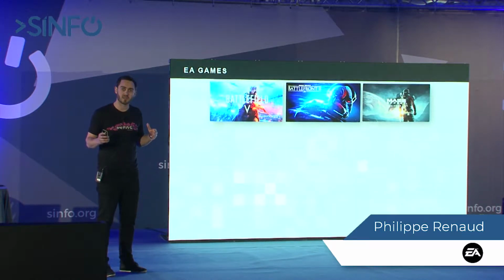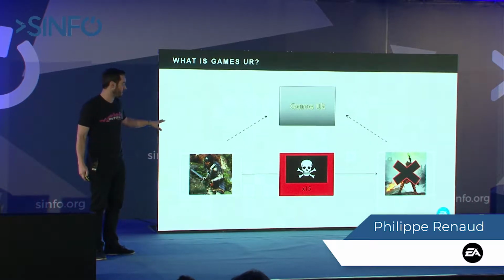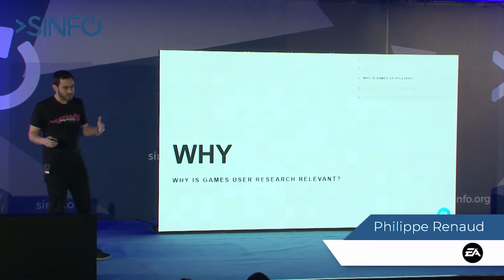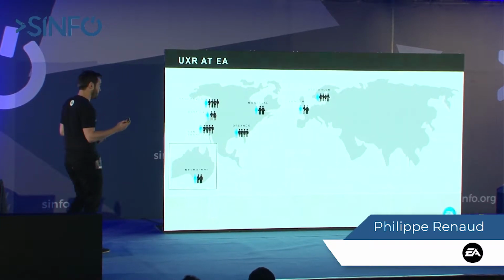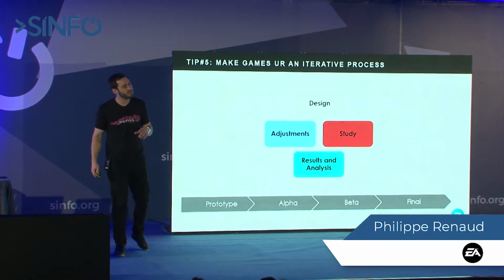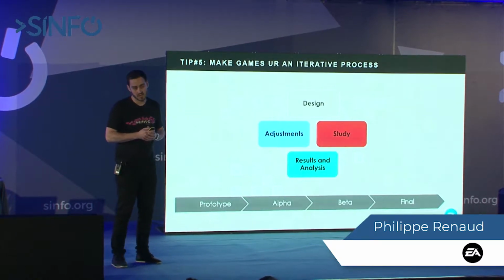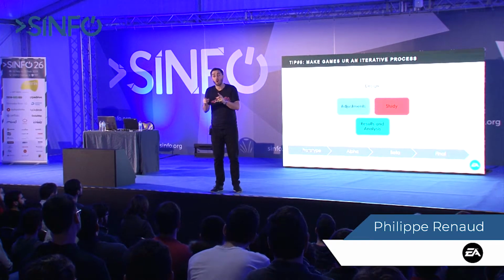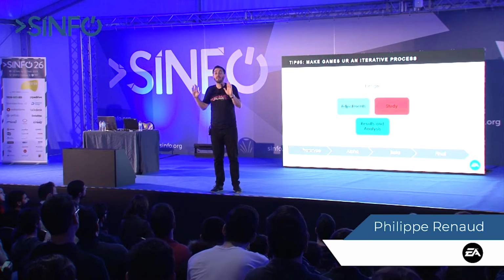"How Game User Research can help your project" by Philippe Renaud | SINFO 26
"How Game User Research can help your project" by Philippe Renaud
Philippe Renaud - Senior User Experience Researcher @ EA

Philippe's talk took place at SINFO 26 on February 21st, 2019. To learn more about the event, please visit our